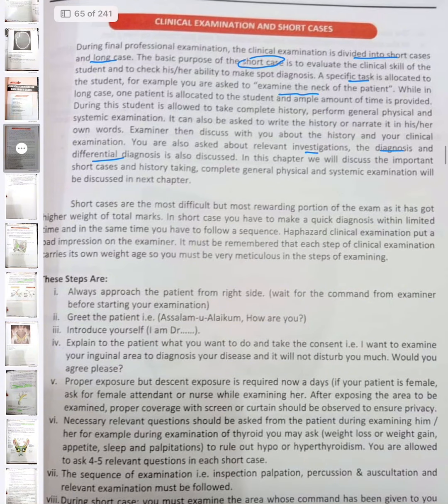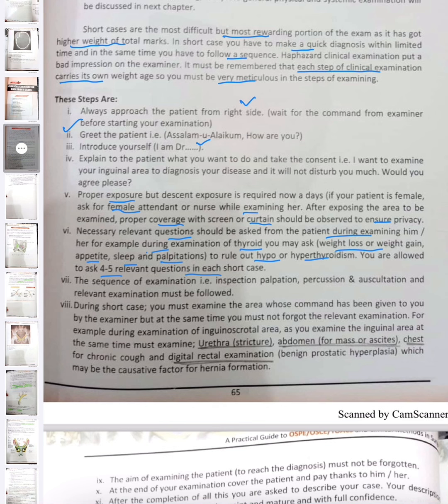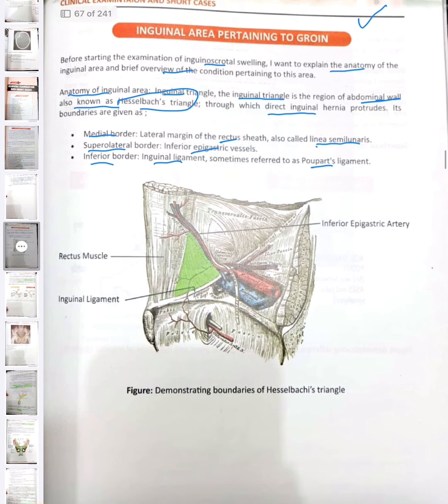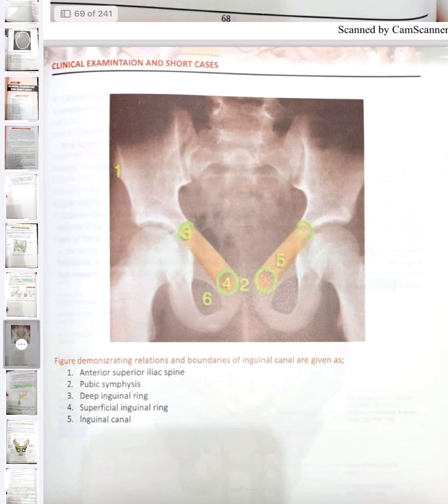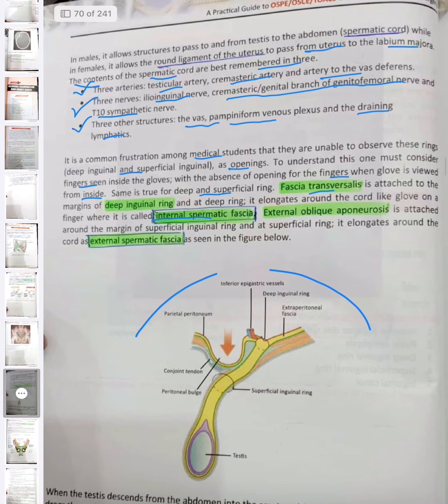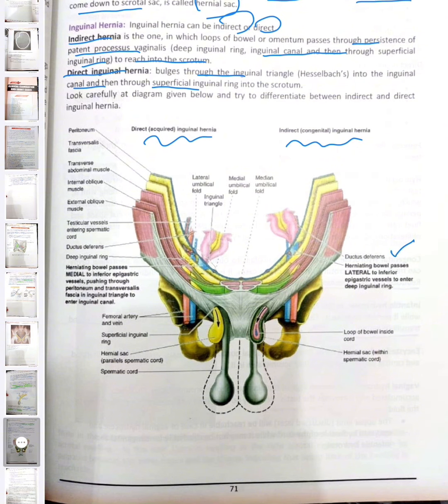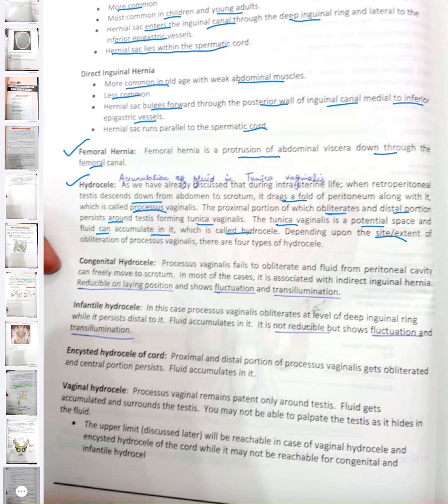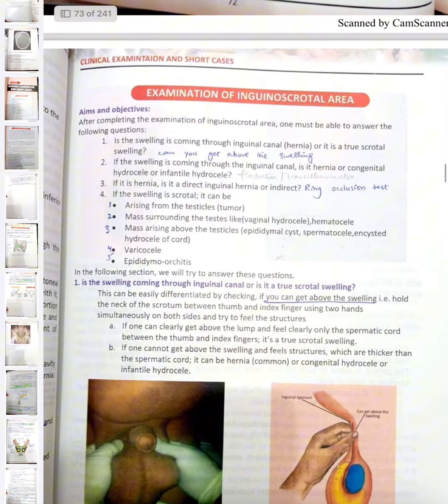Inguino scrotal hernia | clinical examination and short cases | surgery toacs and ospe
how to prepare for for surgery toacs and short cases is discuss in this this video .